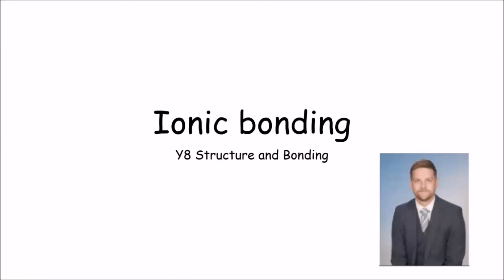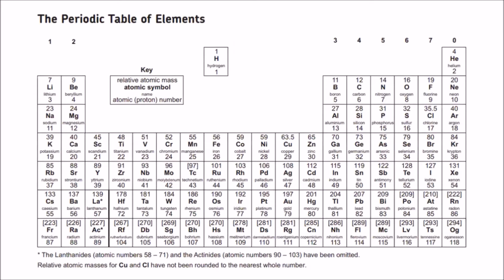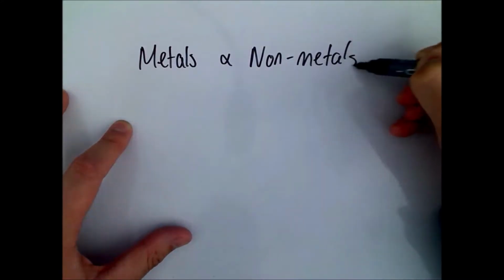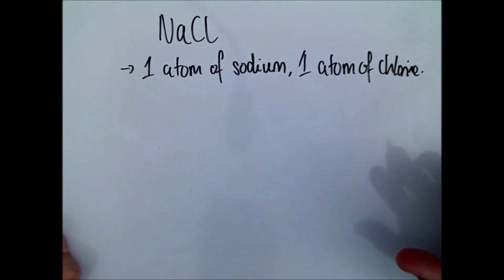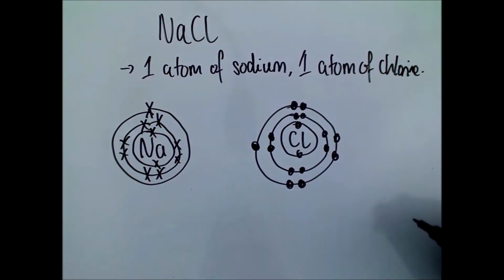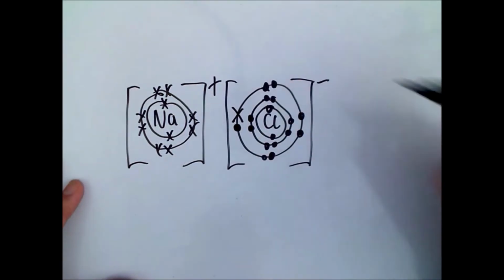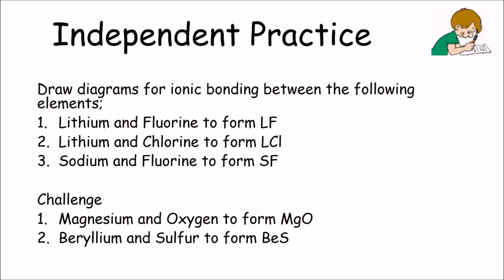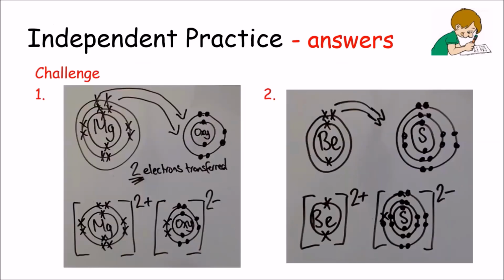KS3 Structure and Bonding - Lesson 3: Ionic Bonding